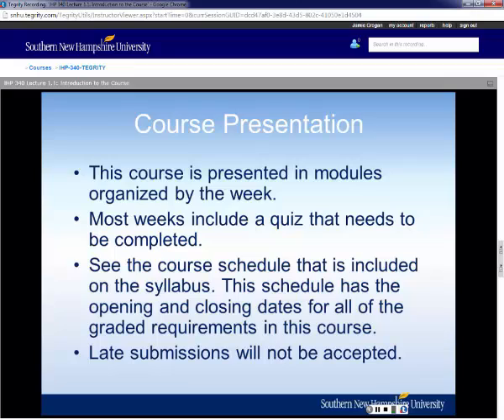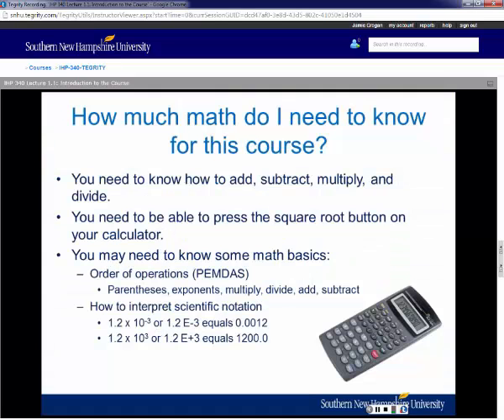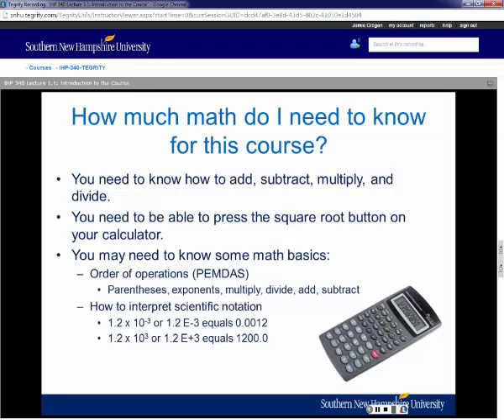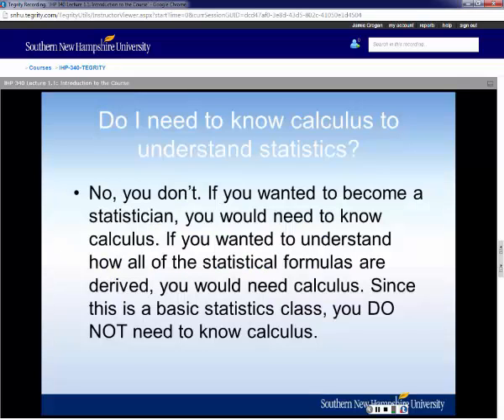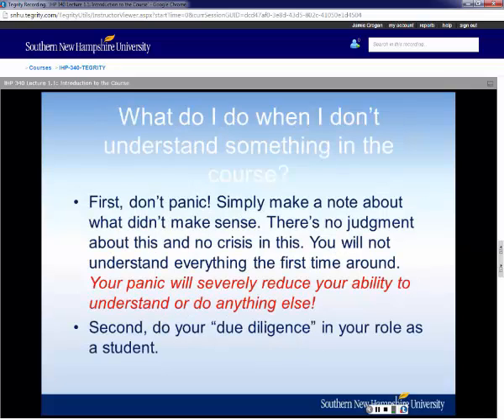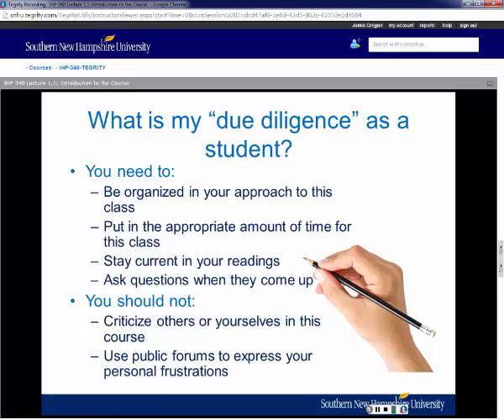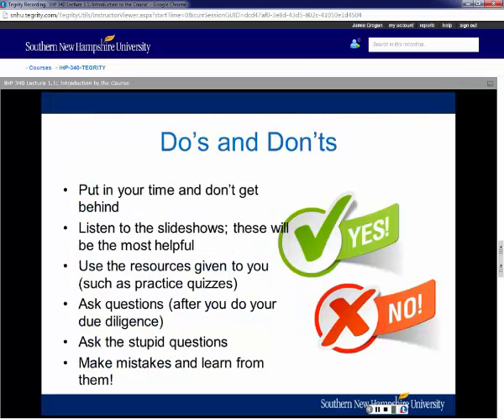IHP 340 1 1 Intro to the course